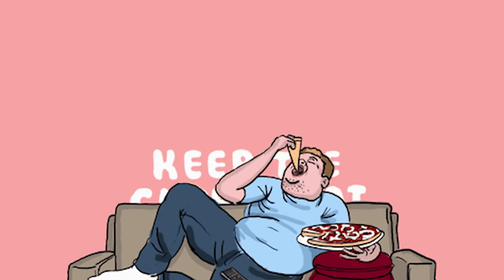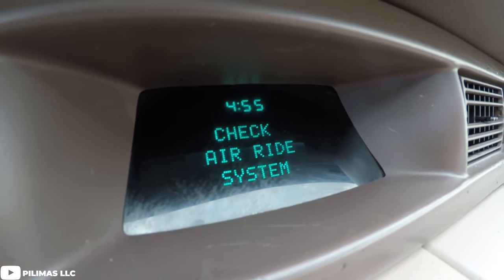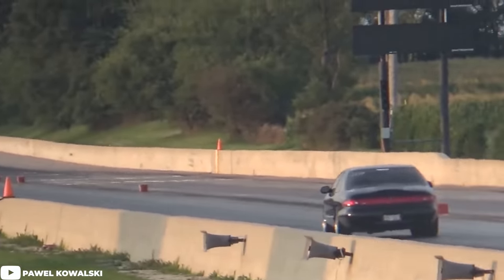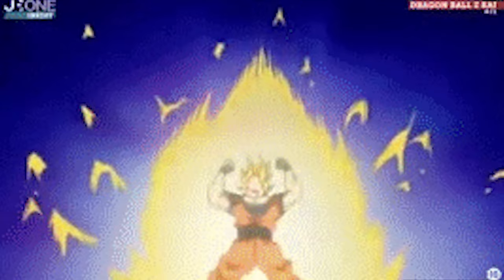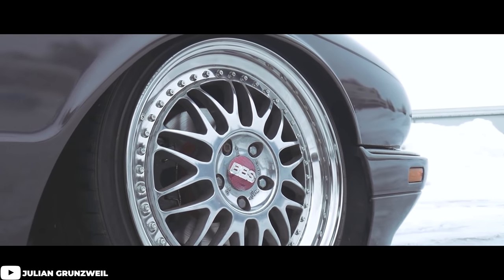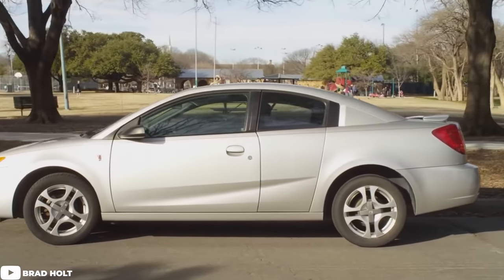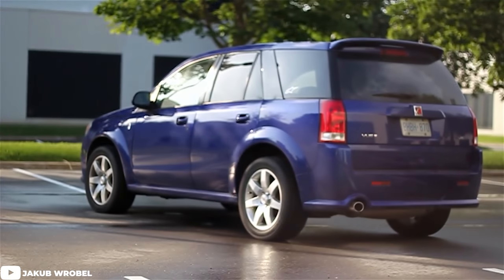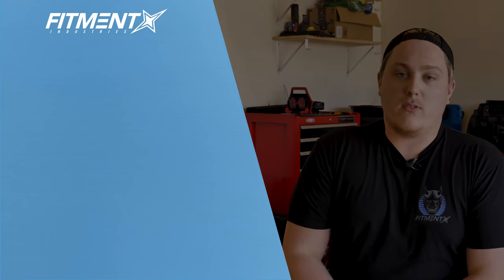The Best Sleeper Cars Pt.2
We have all come across a sleeper car once or twice before, whether it was at the drag strip or online. From the Lincoln MK8 to the Saturn Redlines, sleeper cars have always had a place in enthusiast’s hearts due to their lowkey styling and impressive power. Today, we are shedding some light on the ones that did not receive a lot of attention for the second time.

Have one of the cars mentioned on our list? Add it to our Fitment Gallery!